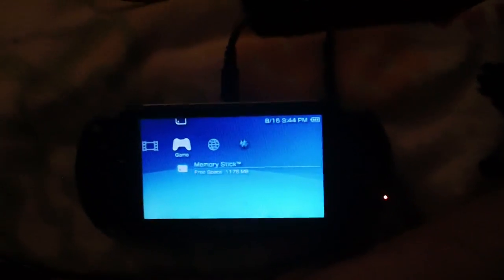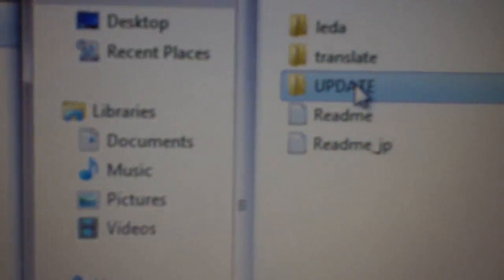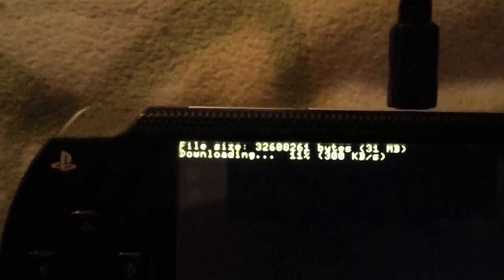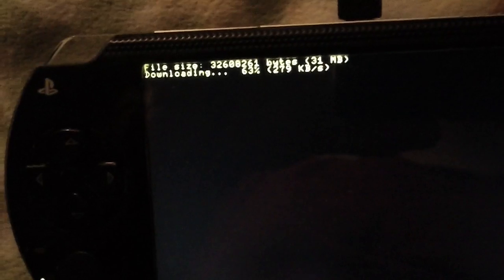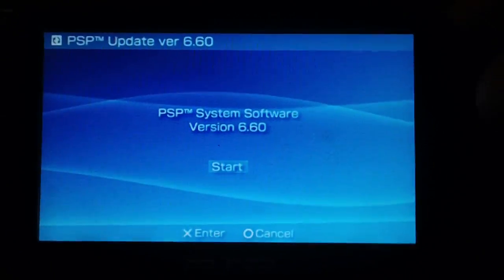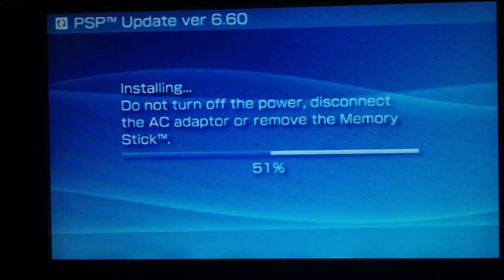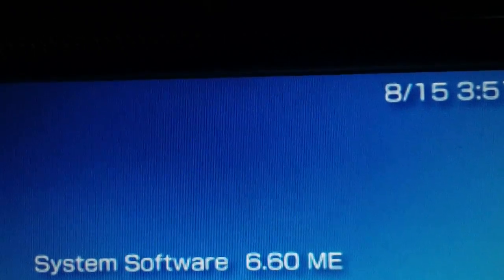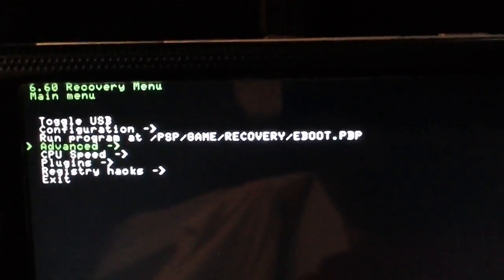How To Install 6.60 ME v1.3 On PSP 1000 and OLDER PSP 2000 Models (NO PSP 3000 or GO SUPPORT!)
**UPDATED AGAIN 9/3/11 AS ME v1.3 HAS BEEN RELEASE.  STEPS ARE THE SAME, DOWNLOAD INCLUDED**
**VIDEO UPDATED 8/18/11 - ME v1.1 HAS BEEN RELEASED AND THE STEPS ARE EXACTLY THE SAME.  DOWNLOAD LINK IS BELOW.  FOR ANYONE WHO ALREADY INSTALLED 6.60 ME v1, JUST PUT UPDATE FOLDER INTO PSP/GAME AND RUN IT.  PRESS X TO INSTALL - Easy**

**NOTE:  THIS IS FOR PSP 1000 AND PSP 2000 MODELS ONLY!! IF YOU TRY THIS ON A PSP 3000 IT WILL BRICK.  AS WITH ALL DOWNGRADES THERE IS A RISK INVOLVED.  YOU ASSUME ALL RISK, AND RESPONSIBILITIES AND I AM IN NO WAY RESPONSIBLE FOR ANY HARM DONE TO YOUR PSP**

This is nuer0n's newly released 6.60 ME custom firmware.  This REQUIRES that you be in some type of custom firmware or HEN to installed (like 6.20 PRO or 6.39 PRO) and it WILL NOT work on official firmware. DO NOT UPDATE TO 6.60 FIRST!  This will download the 6.60 update and install it at the same time as 6.60 ME.

Download that file, open it, copy the UPDATE folder to your PSP/GAME folder and then follow the instructions.

CREDITS:
6.60 ME: neur0n
Video: SwoRNLeaDejZ

: ISO downloads, Movie Downloads, AND MORE!
: PSP Hacks, Homebrew, Graphics, and MORE!

Visit and join today!